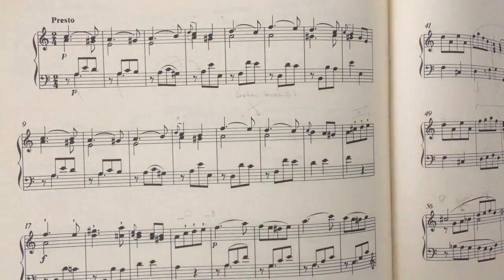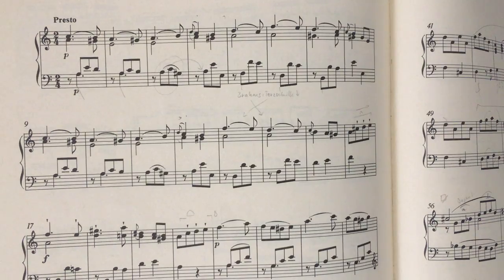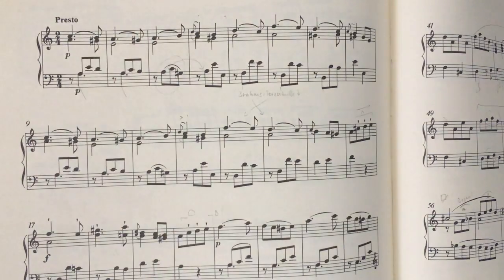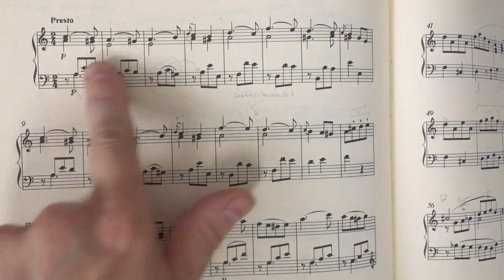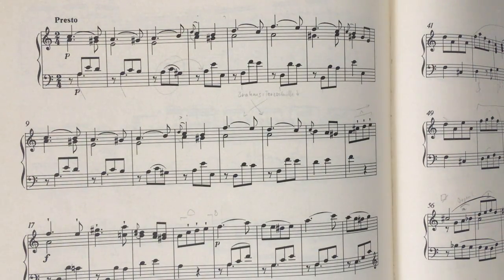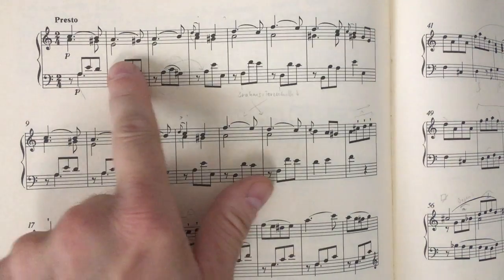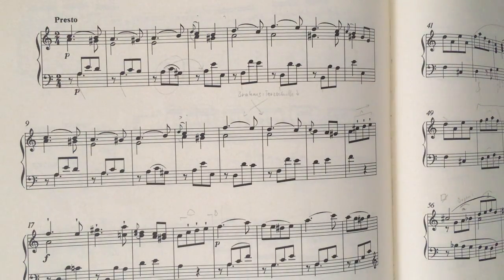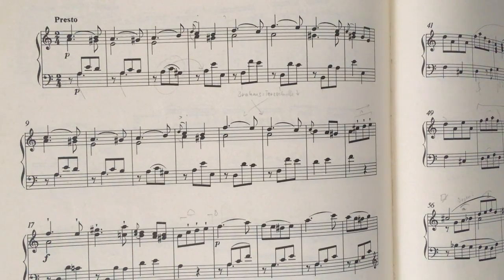What kind of guy was Mozart?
A thought about Mozart's personal character might come through in the "nervous" structure of his music. Here as an example from KV310, 3rd movement, opening bars: combining melodic appogiatura-like fragments, held notes, non-legato inner voicing and constant changing between contrapunctual alternating with chord-like homophonic progressions. The short phrases, sometimes "breathless" show a compulsive, nervous character. The question is: Where is the border between "classical" style in general and personal style as a reflection of the composer's psychology?